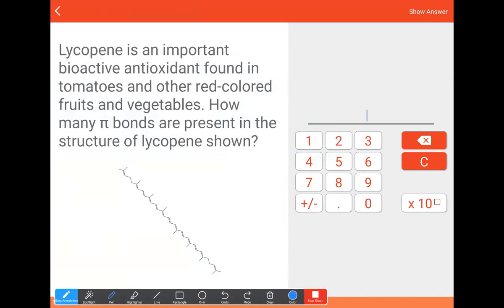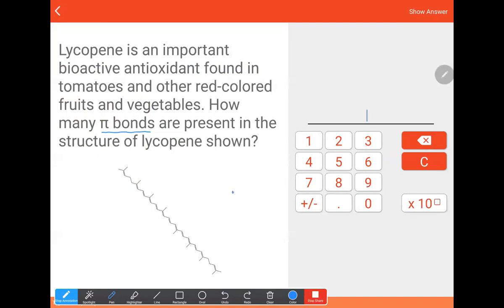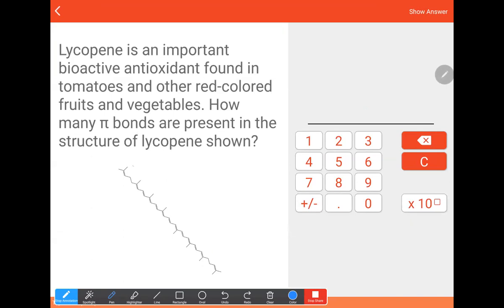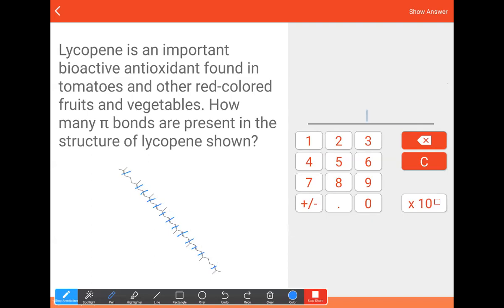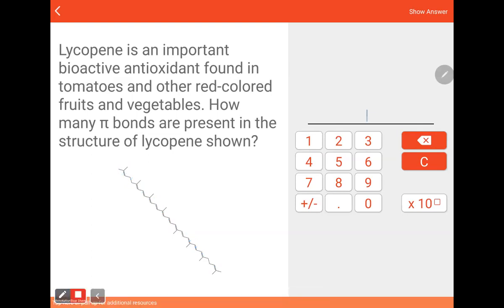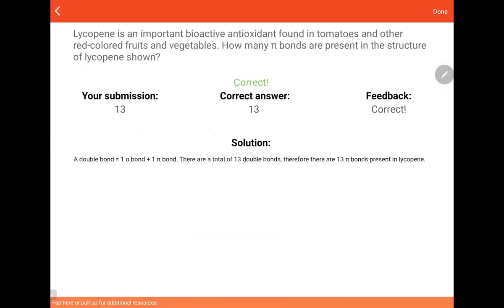Counting pi bonds in large carbon based molecules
This video is designed to help students working on Aktiv Chemistry homework. It covers how to count pi bonds in a large carbon molecule with numerous double bonds.